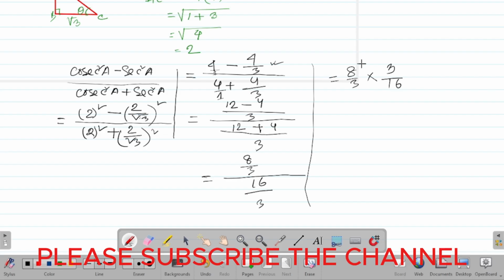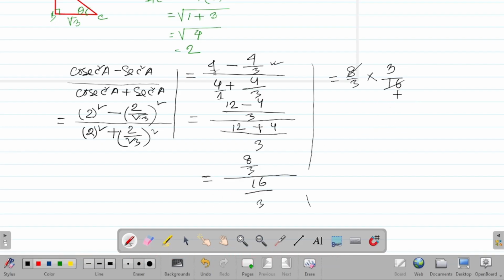Problem Solve of Trigonometry || 10th class Trigonometry || O LEVEL Trigonometry | NCERT Exam trig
Trigonometric solve
O Level Trigonometry
SSC Trigonometry English VERSION
CBSE Trigonometry
Solving Problem Related To Trigonometry O level Math || CBSE Math || NCERT Math || 10TH Class Math